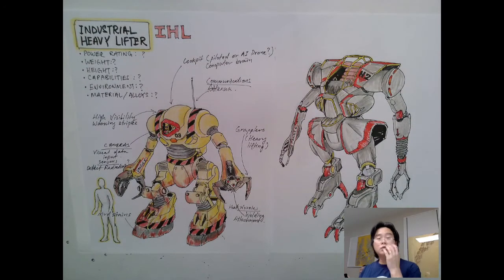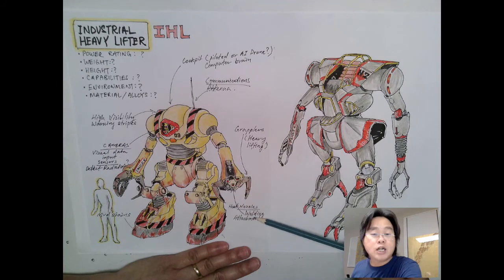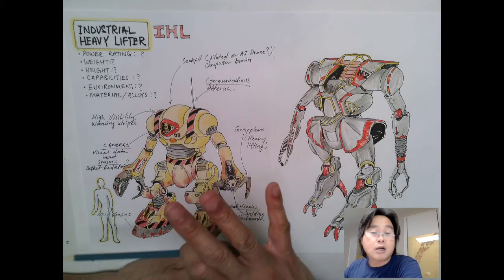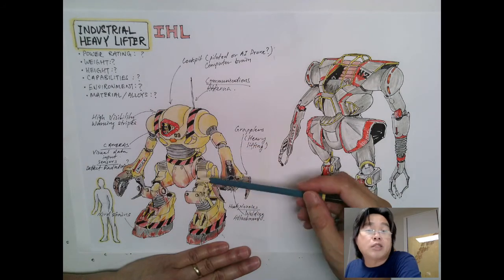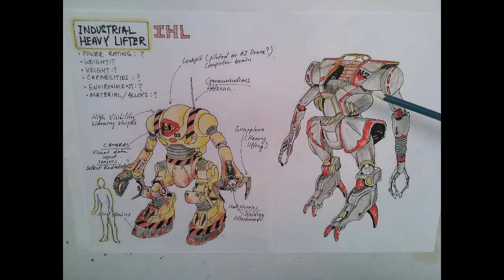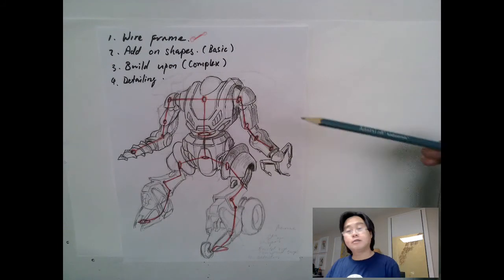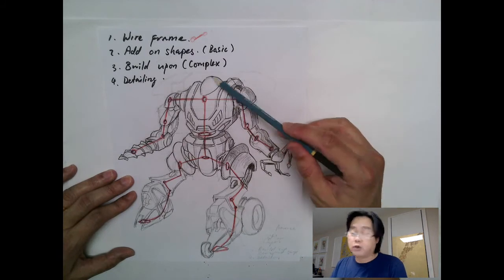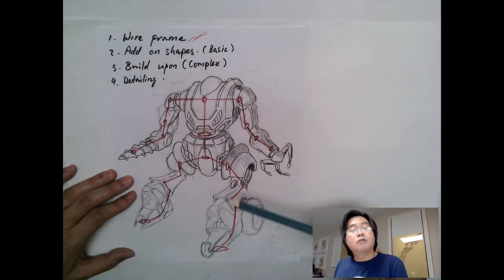Drawing Robots Part II: Industrial and construction robots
Join me for guided drawing instruction.
For intermediate through advanced artists.
Intended for ages 13 and up.

Moving on to utility robots, we explore, imagine and construct a robot that can be used in heavy industry and construction.